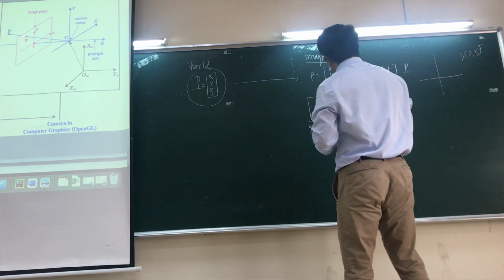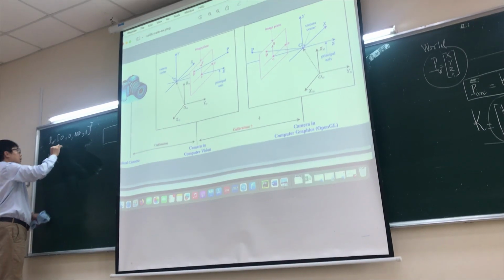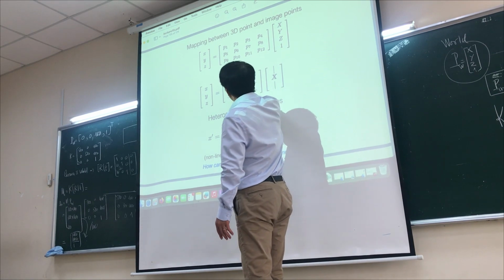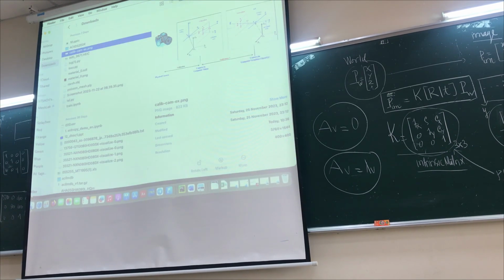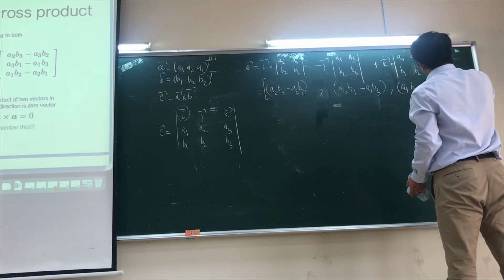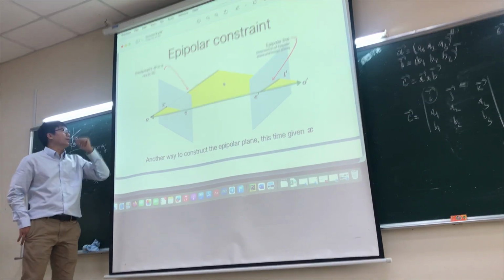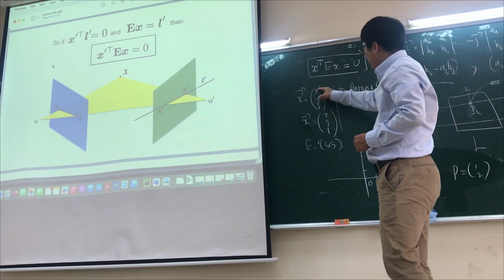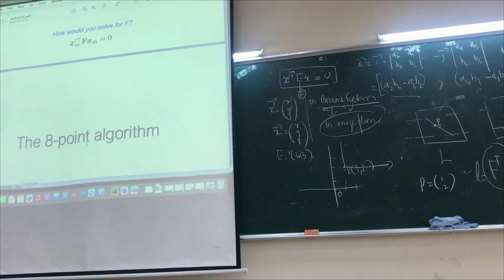IPCV - W14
IPCV stands for (Digital) Image Processing and Computer Vision.
Lecturer: Dr. Thanh-Sach Le
Recorded at: 06/12/2023